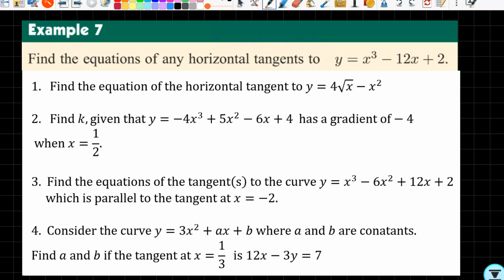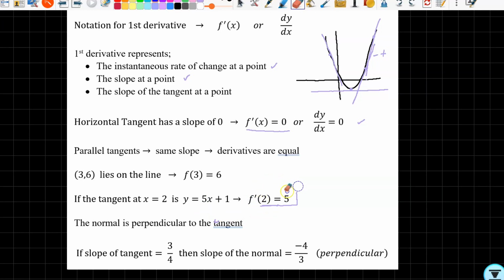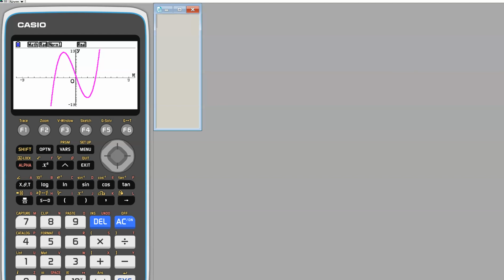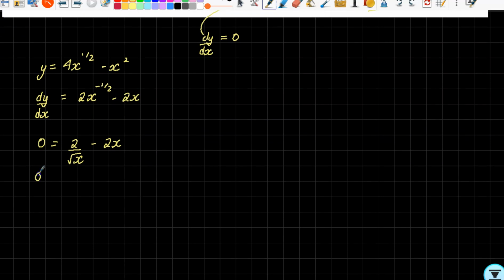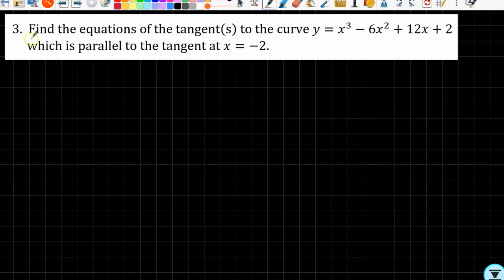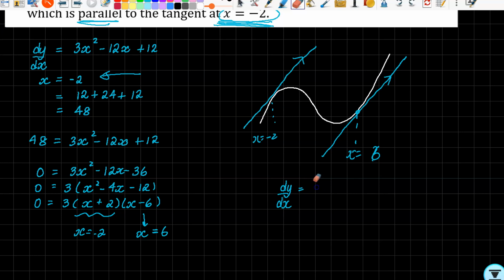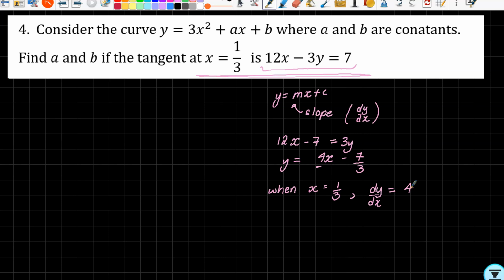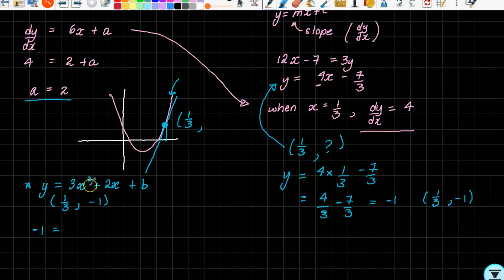Ex15B Q3to8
Help with Ex 15B Calculus tangents and normals